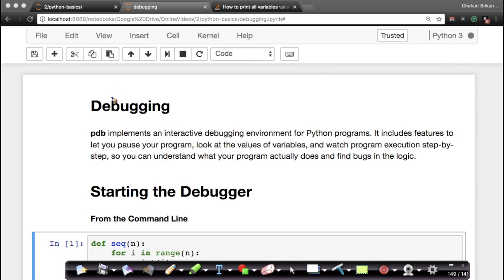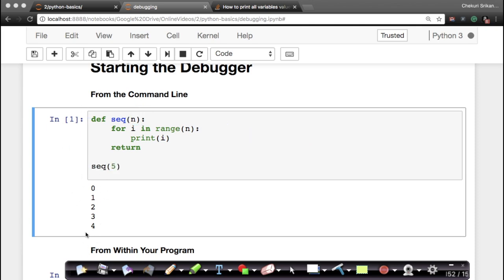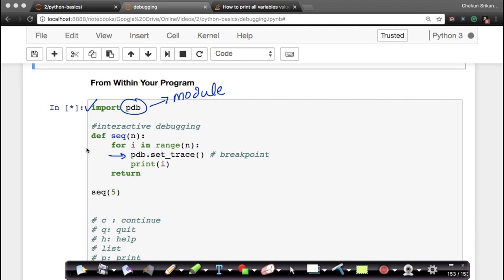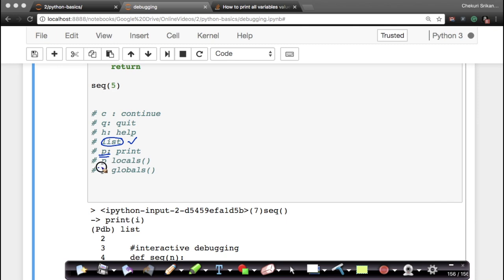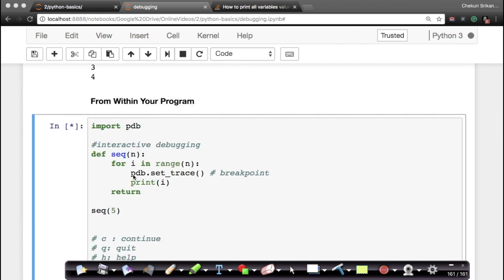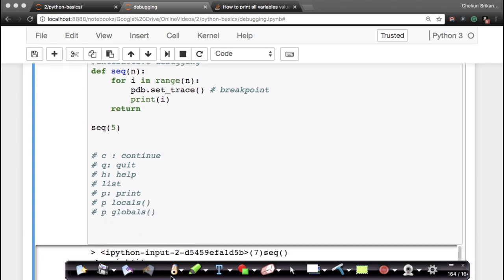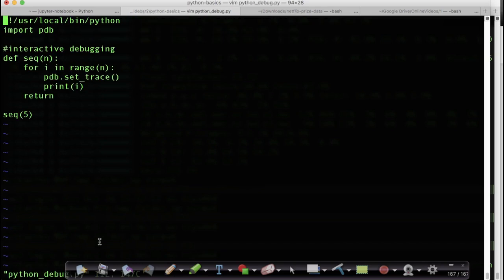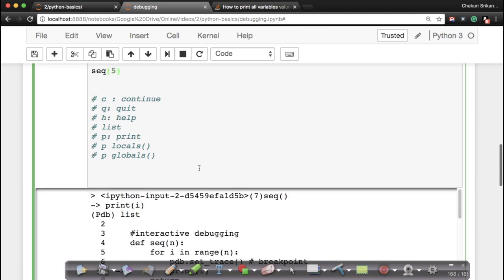29. Debugging Python